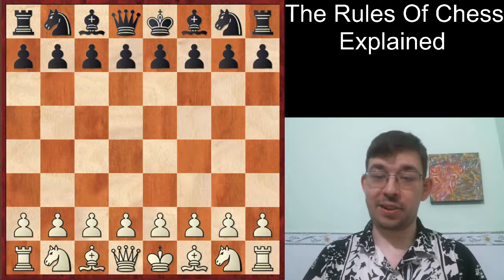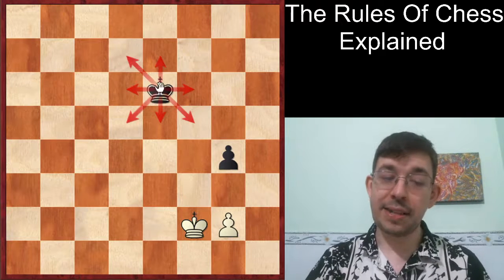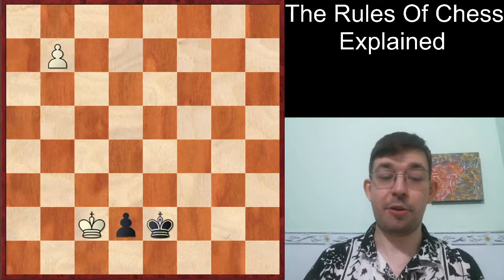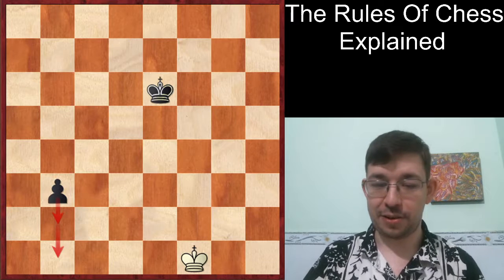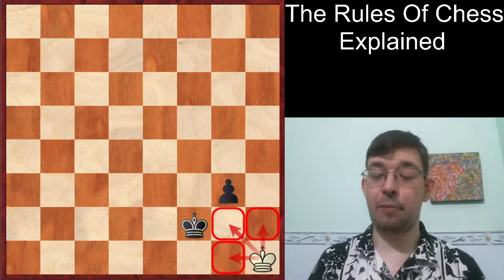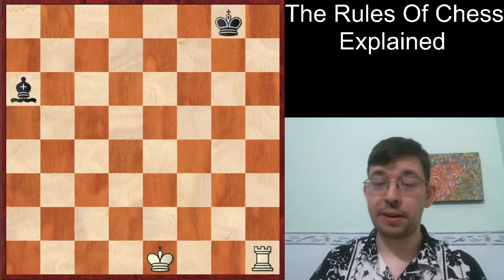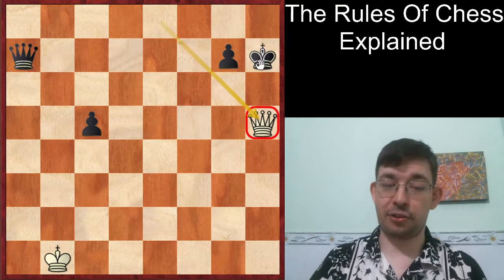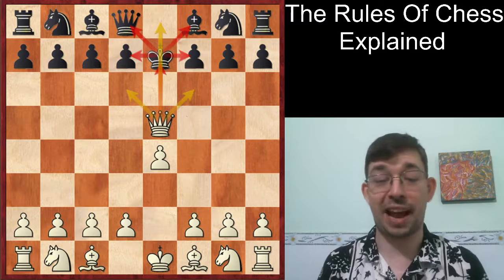The Rules Of Chess Explained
Have you ever wanted to play chess, but not known where to start?

Discover the rules of chess and how to play this fun and awesome game from Chess Grandmaster Max Illingworth!

By learning the rules of chess from a Grandmaster, you have a big head start over your opponents!

I make the different rules of chess easy to remember with fun stories and jokes, along with my clear, beginner-friendly explanation of each rule.

I also cover all of the 'special rules' of chess, so that you won't be caught out by your opponents!

Want to play chess online?

These are my recommended websites to start playing chess online for free, against players all around the world:

Show your support for this video by liking and commenting, so that more people see this video and discover the beauty and joy of chess!